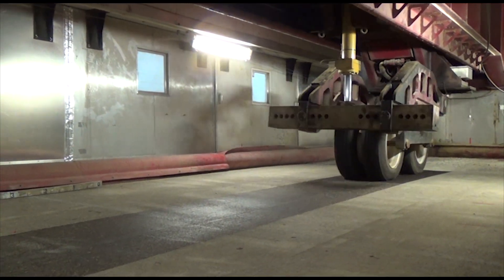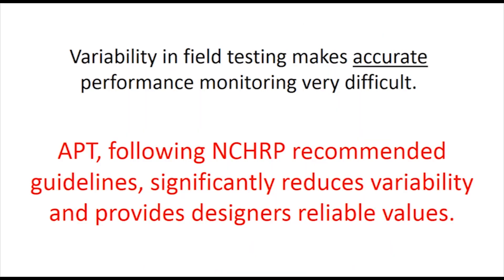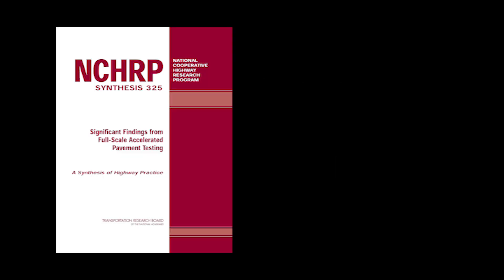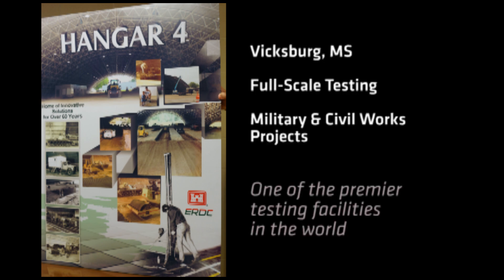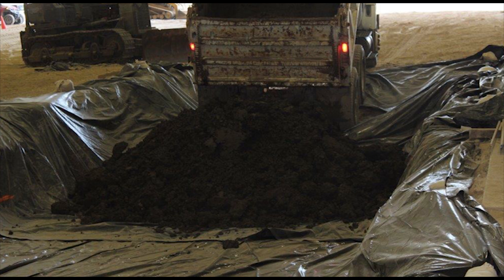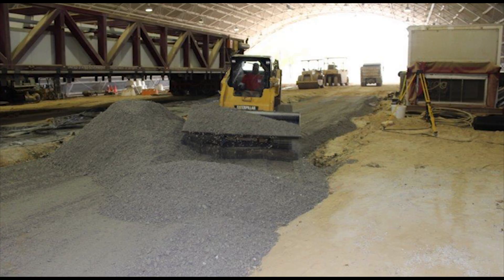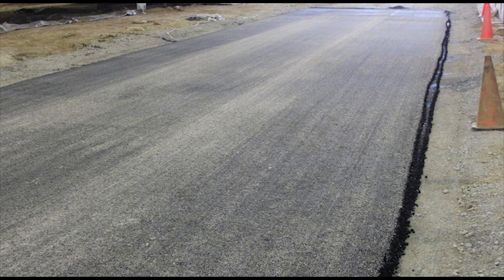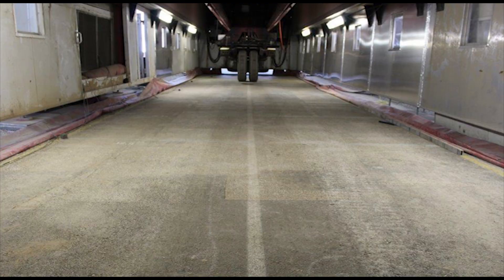What is Accelerated Pavement Testing (APT)?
With the rising cost of paving materials and need to improve pavement reliability, developing dependable engineering design methodologies and validation of those methodologies is significant. This short video will help explain why pavement experts recommend and use APT for performance validation of pavement materials, how APT eliminates significant variabilities found in many other types of testing, and why APT offers some of the highest quality pavement performance testing available.